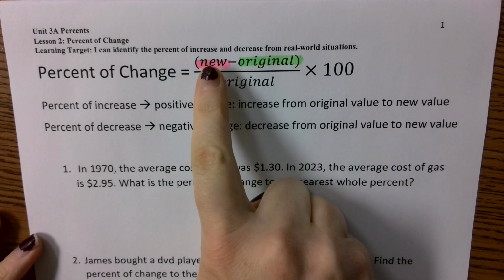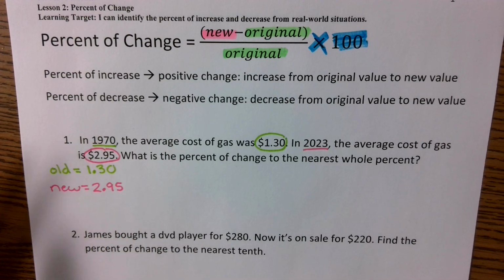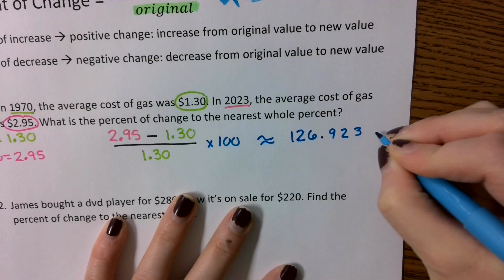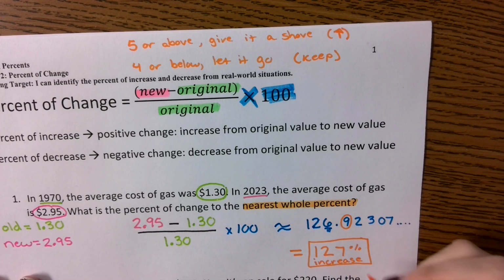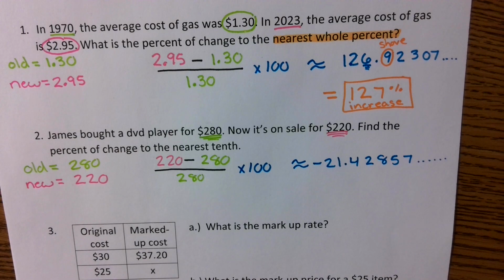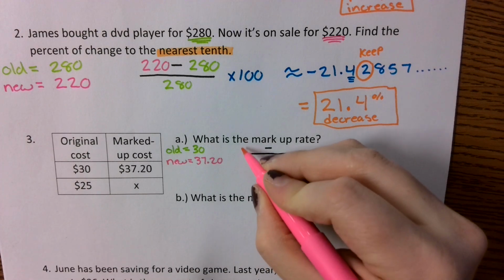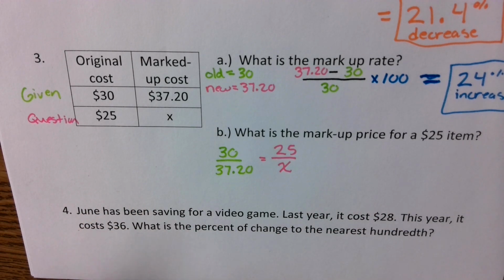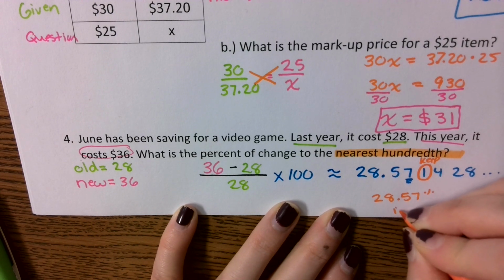11-14-25 Percent of Change